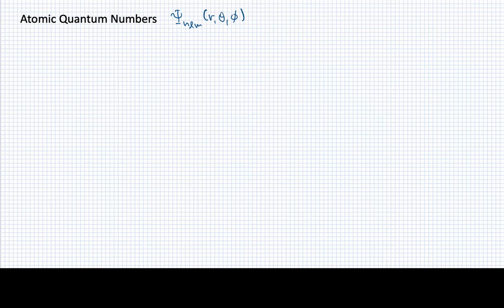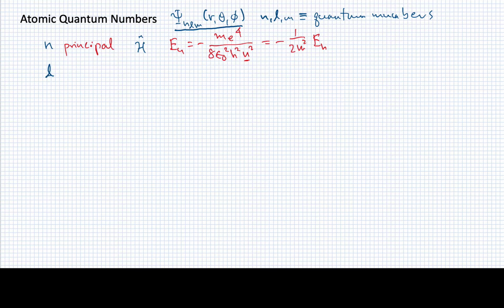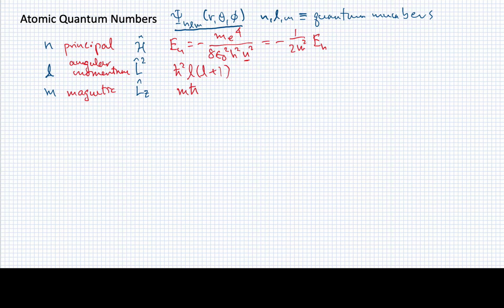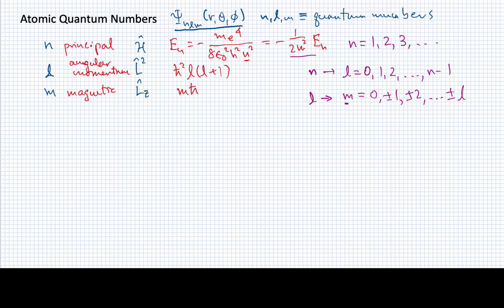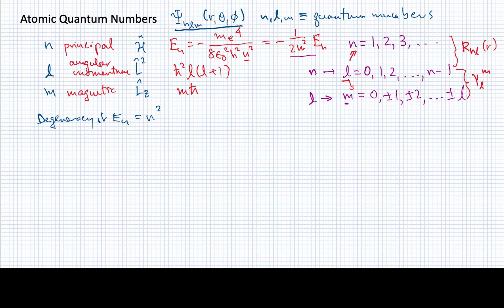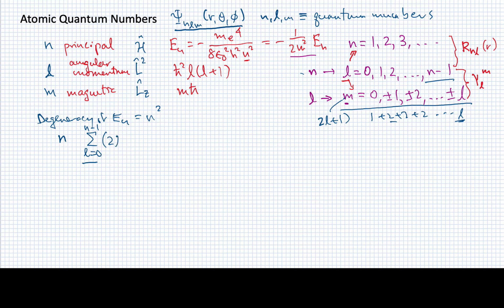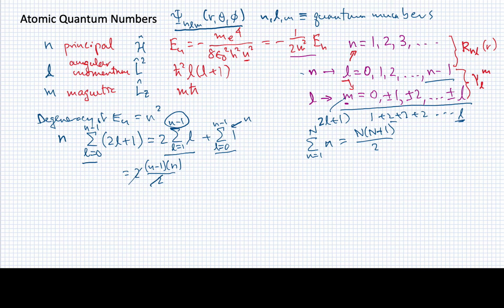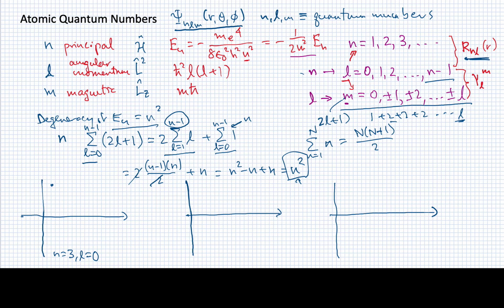Lesson 3C 5 Atomic Quantum Numbers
The allowed values and meanings of the various hydrogen atom quantum numbers are discussed.